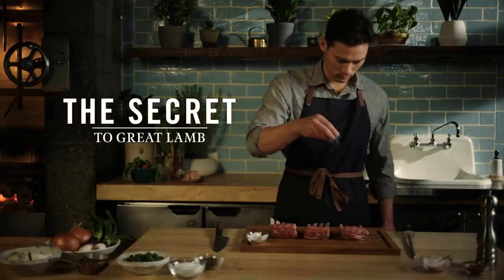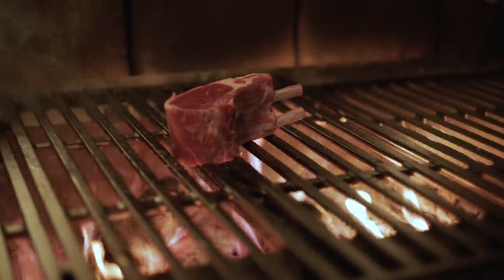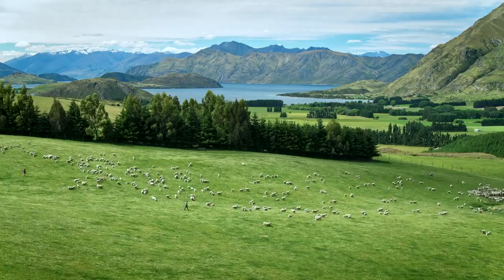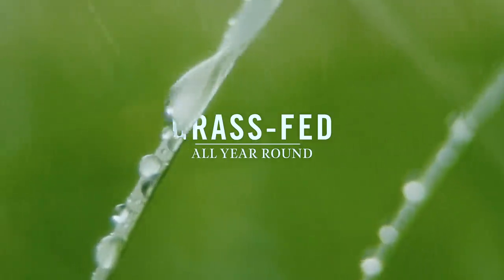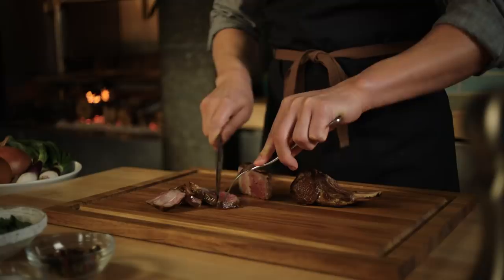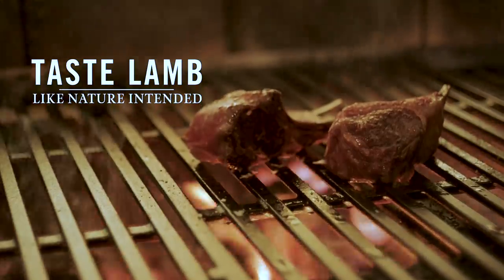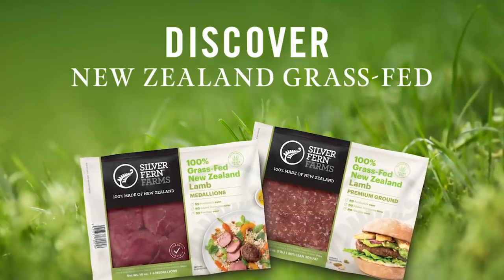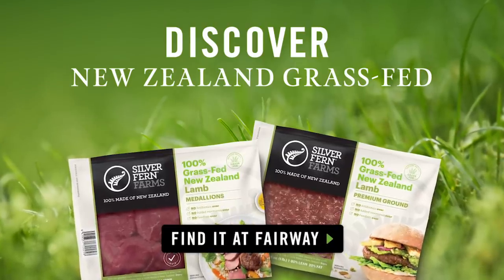New Zealand Grass-Fed Lamb at Fairway Market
The secret to a great tasting lamb chop begins with grass-fed lamb from New Zealand. Find Silver Fern Farms grass-fed lamb at Fairway Market.